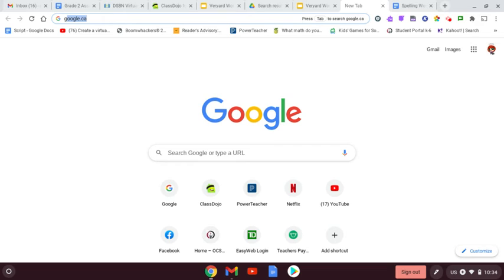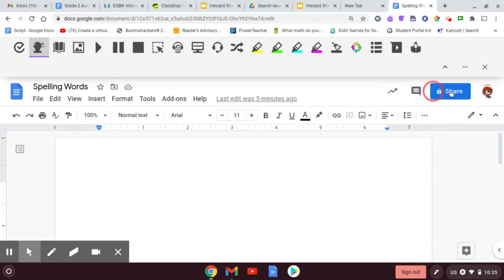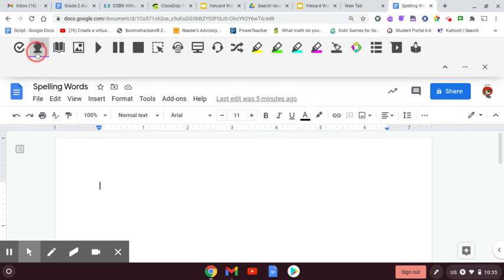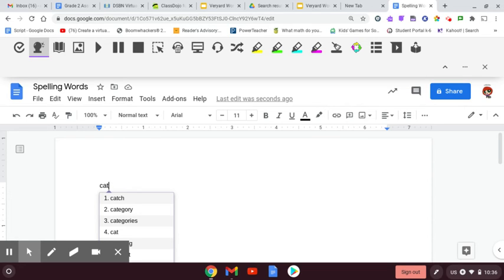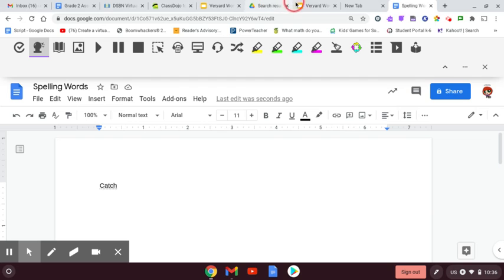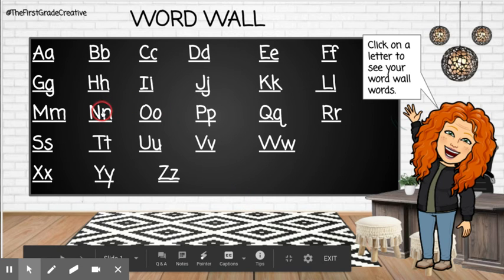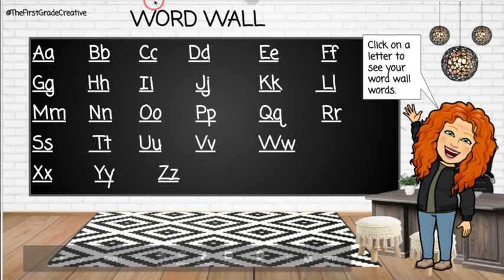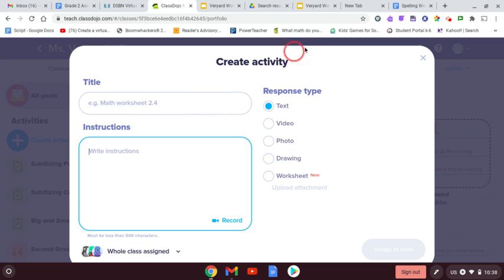Grade 2 Spelling - Virtual Learning